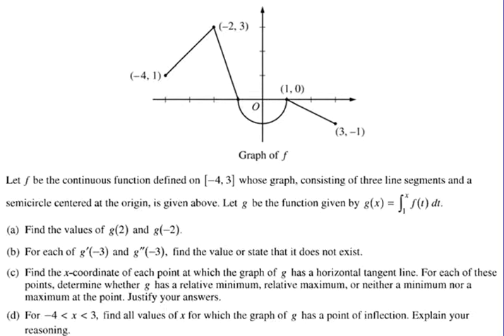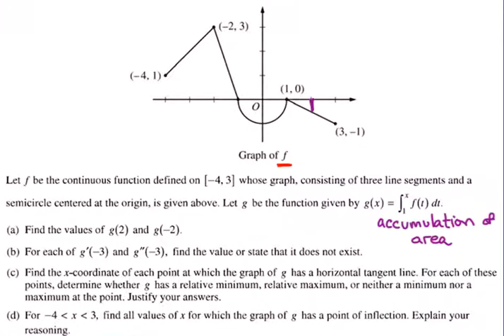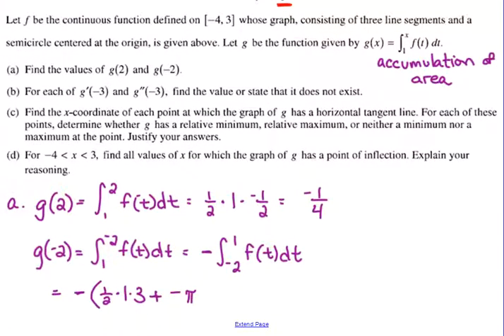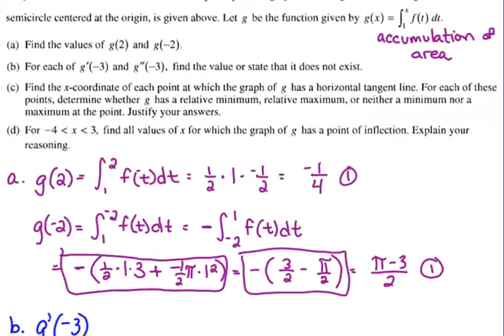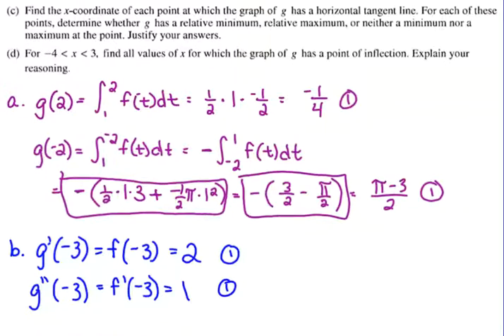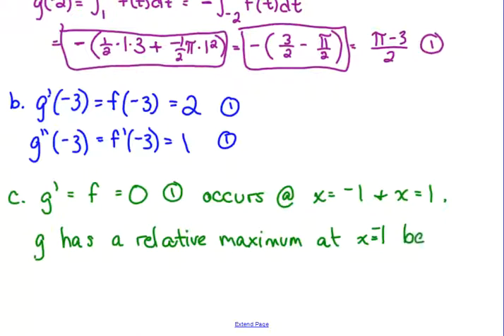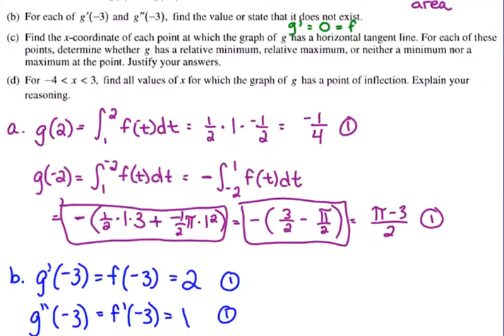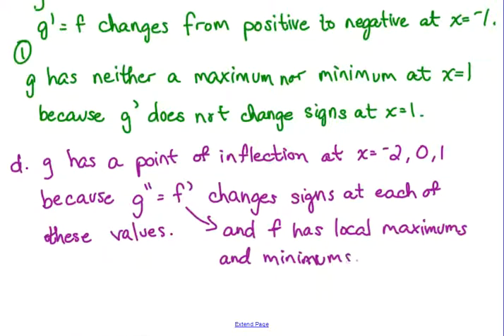BAPC~Graphs without Equations #3